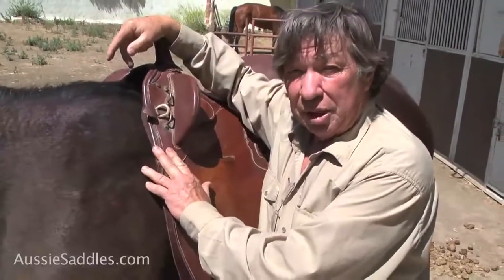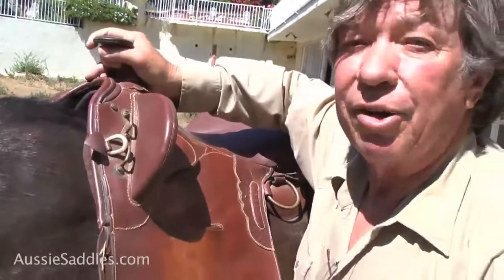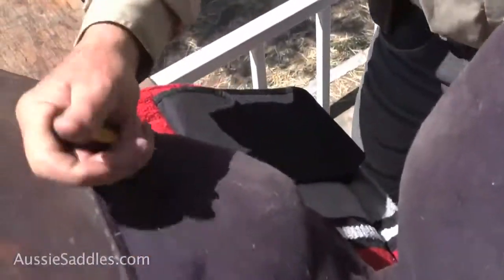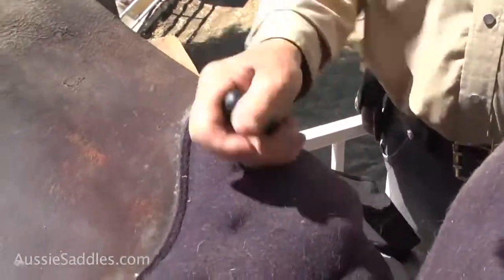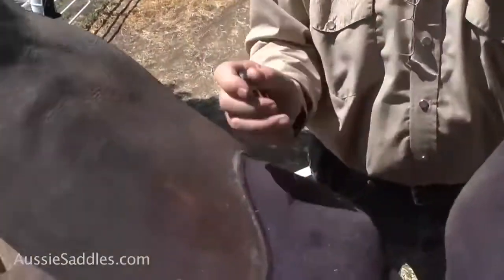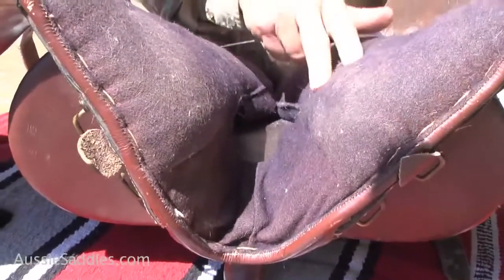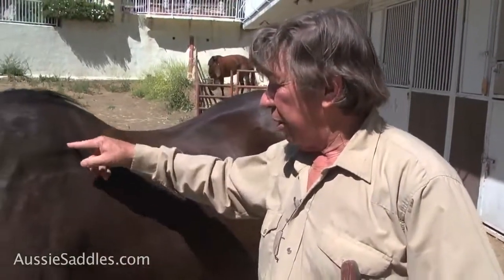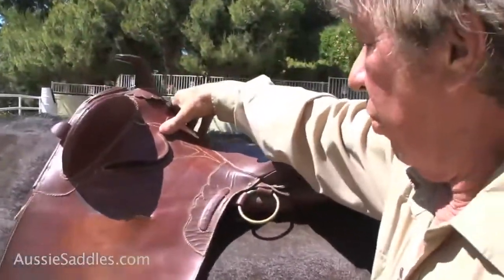Awling Panels on your Horse Saddle, Awled Saddles and Comfort For Your Horse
Colin Dangaard explains the purpose of awling panels on the inside of Australian style saddles.